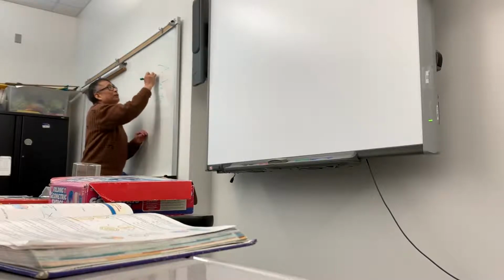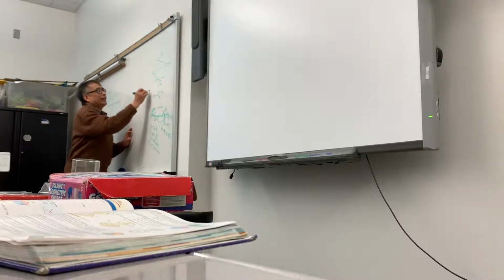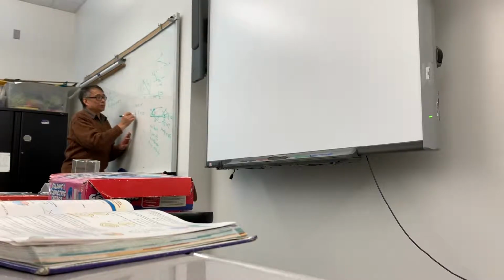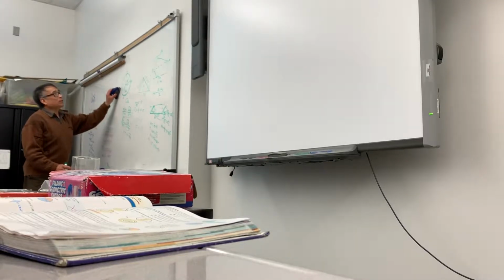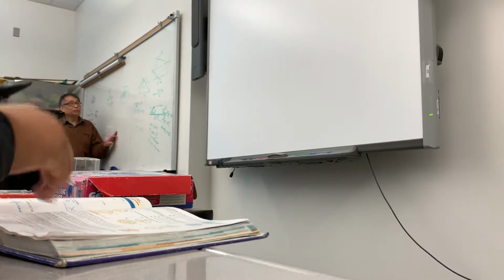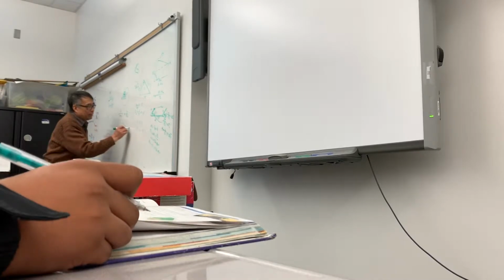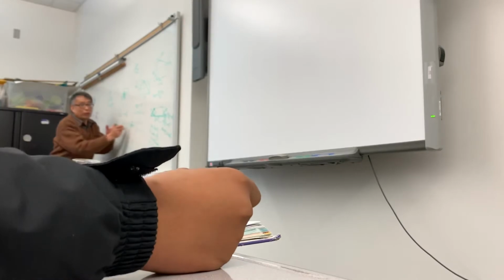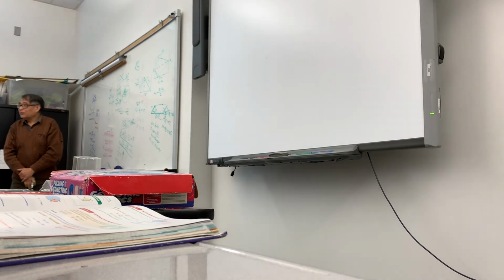Lecture - Chapter 11.6